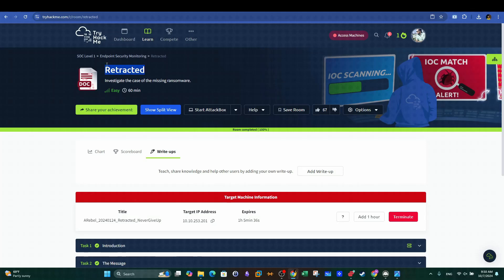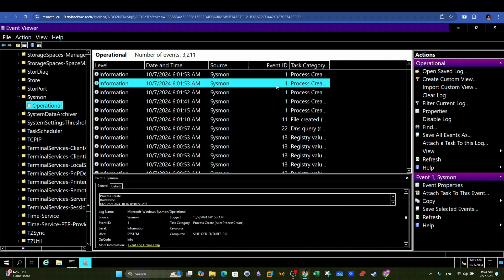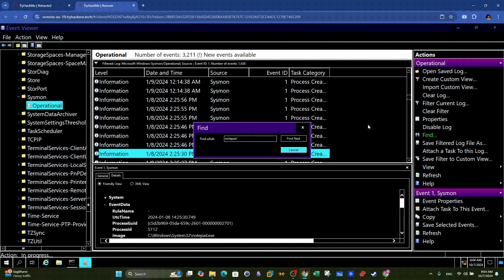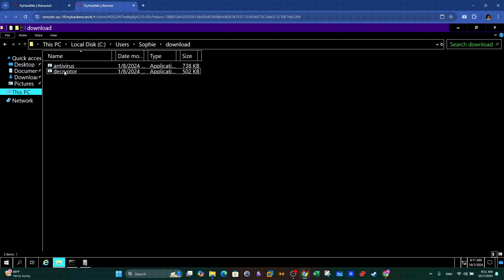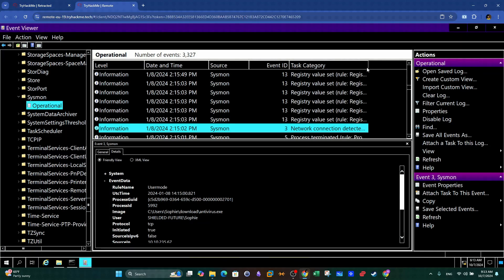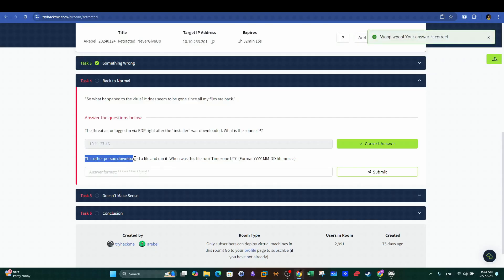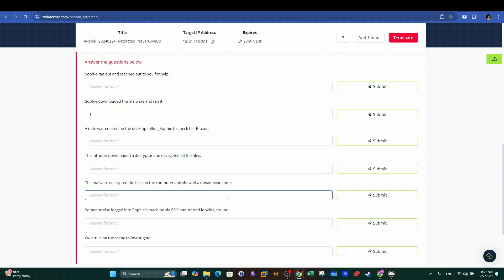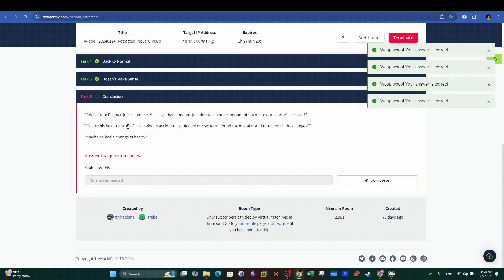The Ransomware That Helped Its Victim Restore Her Files | TryHackMe Retracted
The video is a walkthrough of the Retracted room from TryHackMe, which focuses on a ransomware case study. The ransomware addressed in this challenge quickly allowed the victim to restore access to her files. It was an interesting case study laid down by TryHackMe Retracted room. Additionally, the video demonstrates how to use Windows Event Viewer to analyze logs, track events, and piece together a timeline in a ransomware attack scenario. The focus is on using event IDs to trace actions such as process creation, network activity, and remote logins. By organizing events in a chronological order, the investigator is able to understand how the attack unfolded.
Writeup
0:00 - Introduction to TryHackMe Ransomware Case Study
0:04 - Overview of the Challenge
0:29 - Finding the Program Used to Create the Ransomware Note
1:16 - Determining the Time of Execution for the Ransomware Note
1:49 - Identifying the Installer File
2:11 - Locating the Download Location of the Installer
2:20 - Finding the File Extension Used by the Ransomware
2:43 - Discovering the IP Address the Installer Reached Out To
3:07 - Finding the Source IP of the RDP Attack
3:33 - Identifying the Decryption File and Time of Execution
4:00 - Sorting Events in Chronological Order
4:47 - Conclusion and Building a Timeline for the Attack